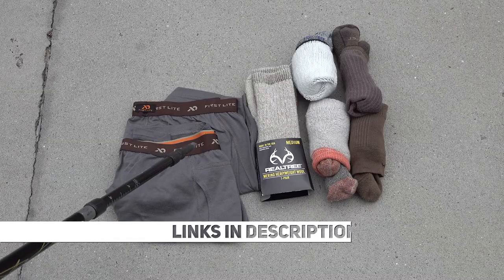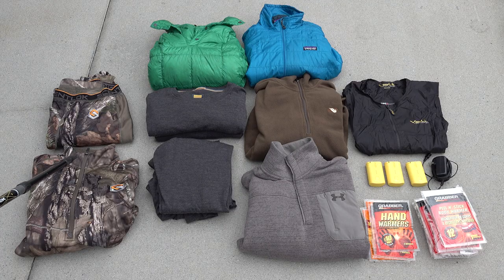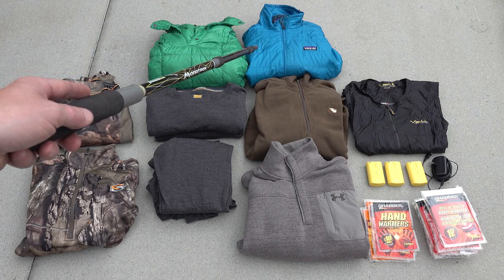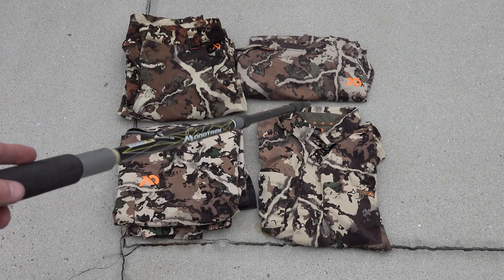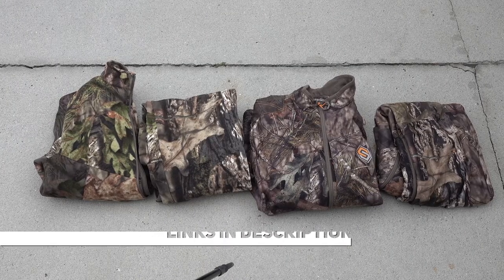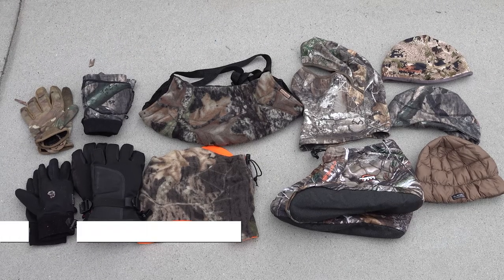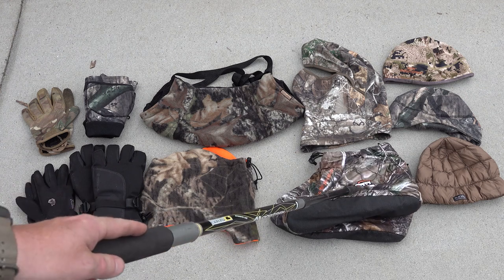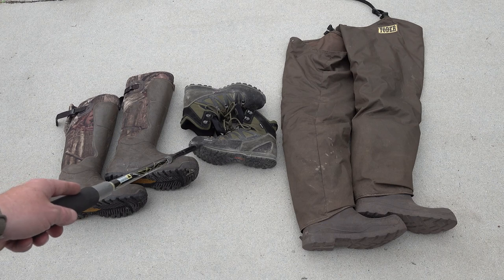My COMPLETE clothing system for hunting - from 0 to 100 degrees, wet or hot...doesn't matter.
Here are some of the others you can't get on Amazon.